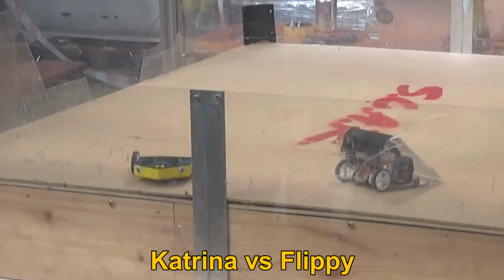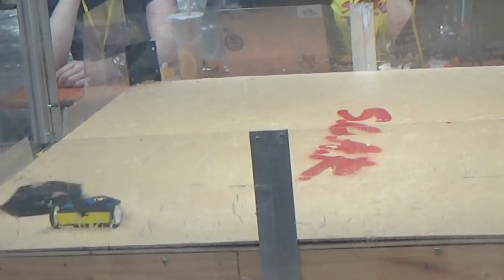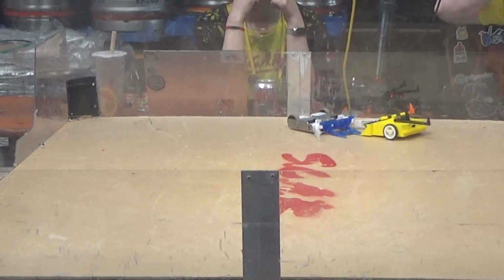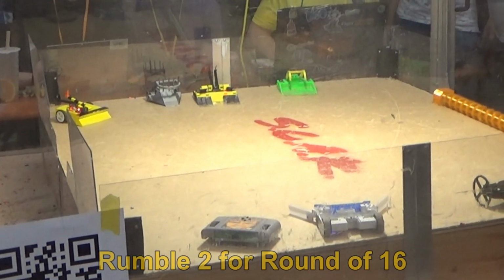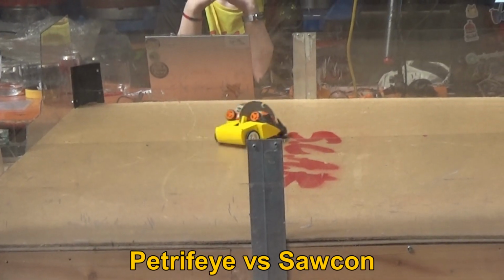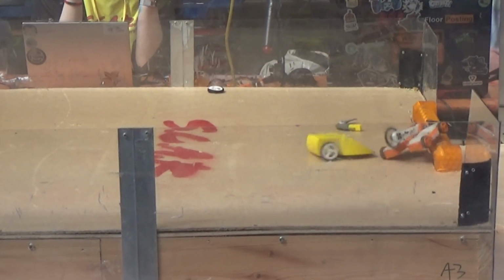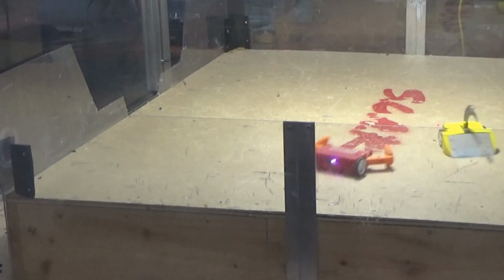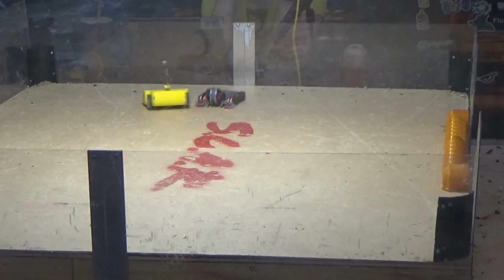Antweight Battles at SCAR 4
Petrifeye, Protosynthesis and Katrina do battle in the SCAR antweight arena

Instagram.com/oeletar_bots

Facebook.com/oeletar